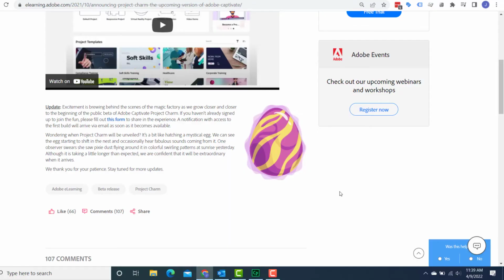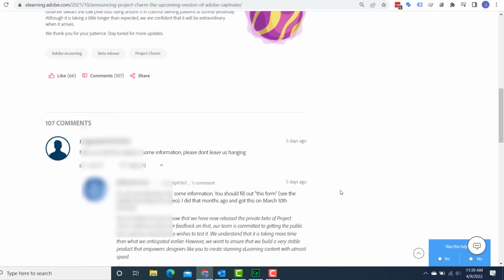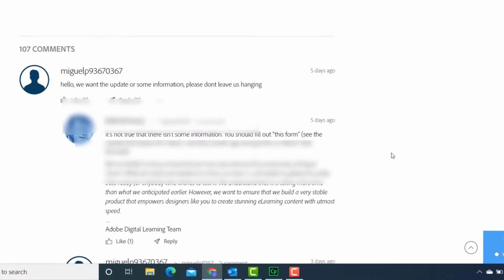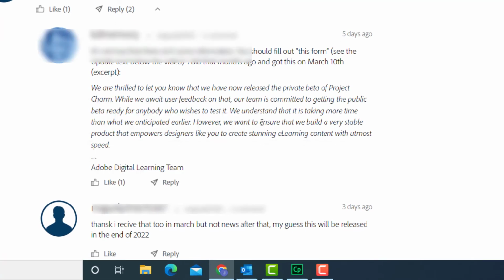Adobe Captivate 2022: Where ARE You???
UPDATE: Adobe will be presenting a "Project Charm Test Kitchen" as part of the Adobe Learning Summit.

Adobe announced that a new version of Captivate was coming out "soon" in a preview last October.  Six months later, we're still waiting...

I'll talk about some of the highlights that were revealed along with what we know so far about when it's coming.  Spoiler Alert: Not much!